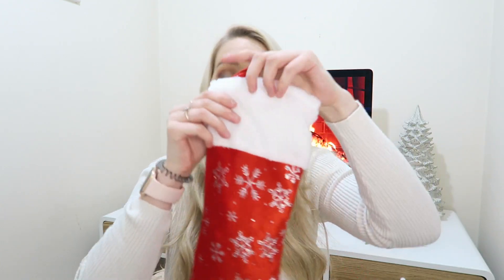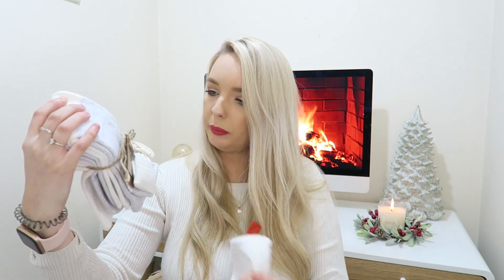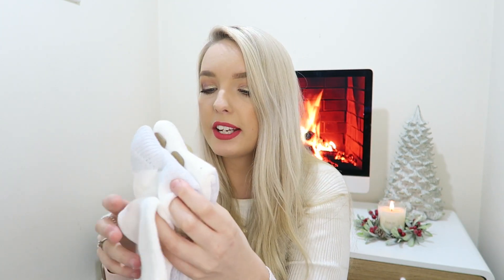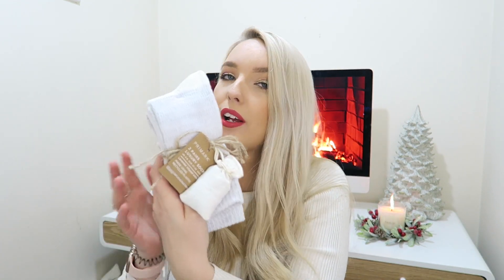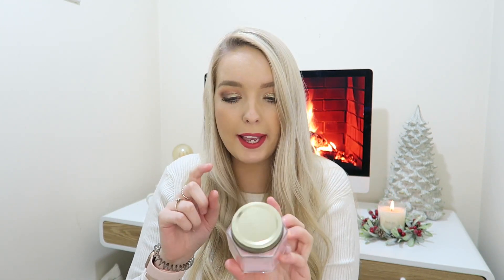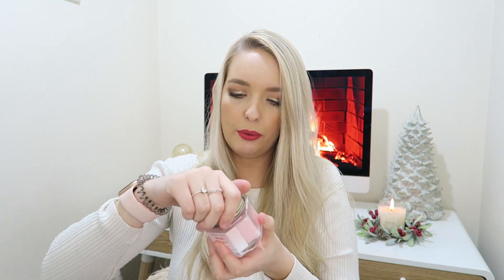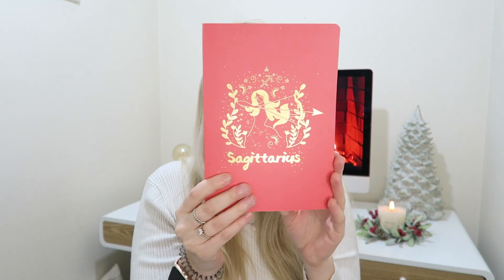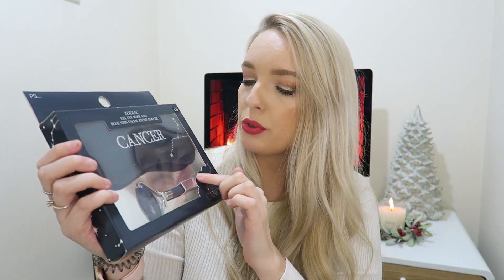£25 PRIMARK STOCKING FILLER CHALLENGE 2020 | STOCKING FILLER CHALLENGE FOR HER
Now Primark is back open I thought I would head in there and pick up some stocking fillers for Christmas. In this video I set myself a budget of £25 to buy stocking filler gifts for a female. Hopefully this brings you some inspiration and ideas for Christmas gifts. I hope you enjoy watching!

FILMING:
Camera: Canon G7X
Sound.com
Editing software: Adobe Premier Pro 2020